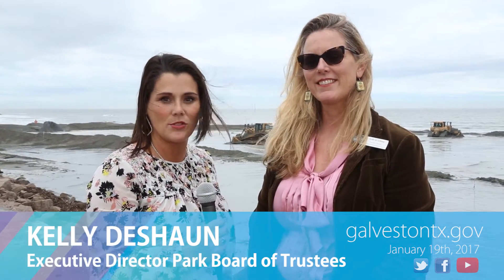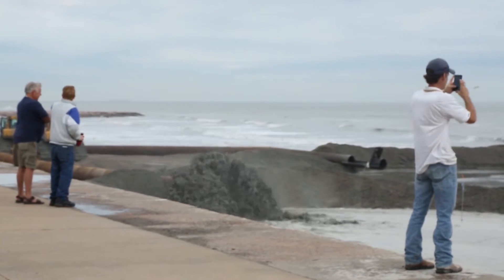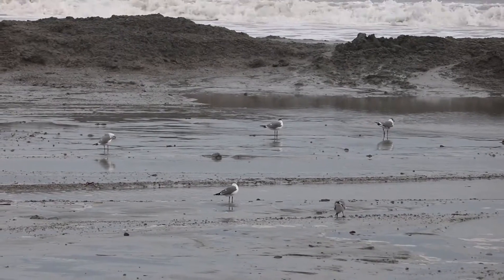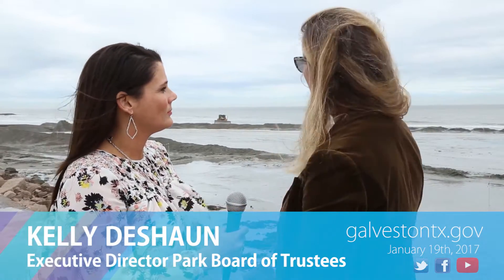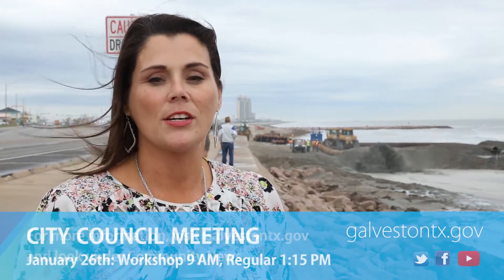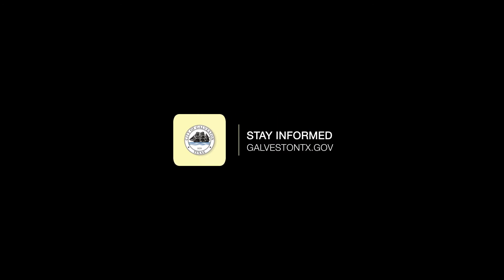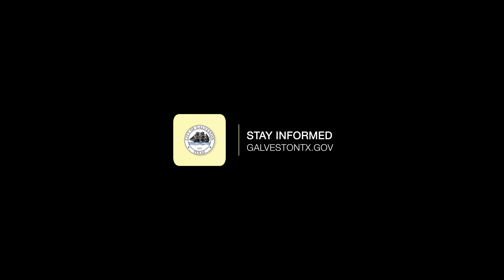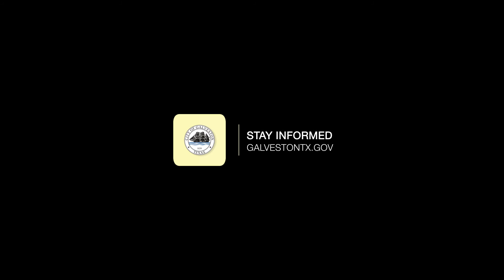Waves of Information - January 19th, 2017